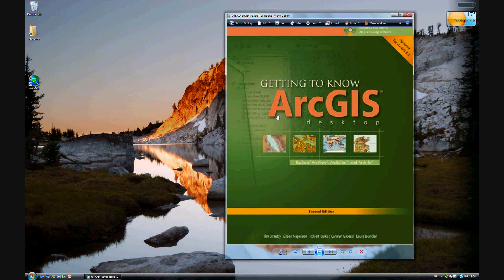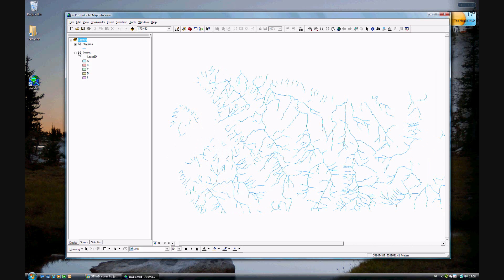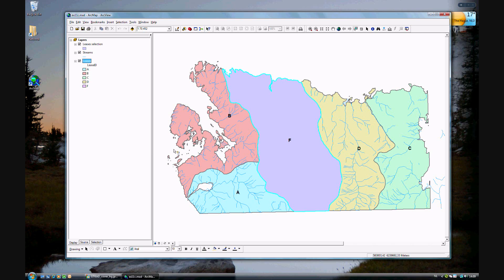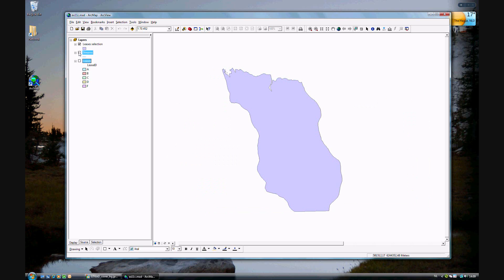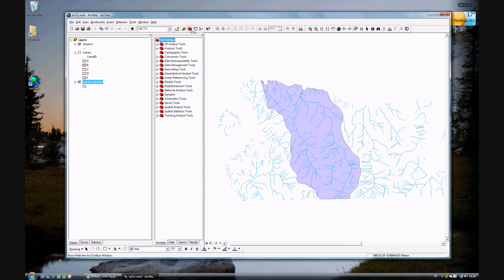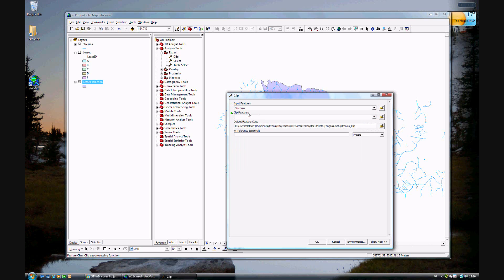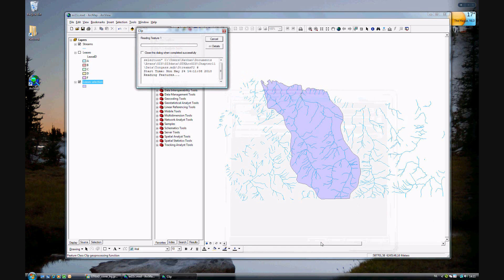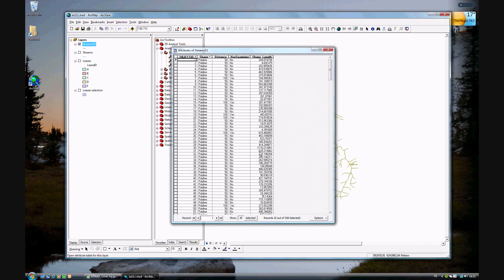Getting to Know ArcGIS excercise 11c - Clipping layers